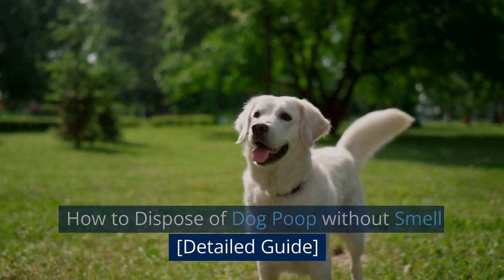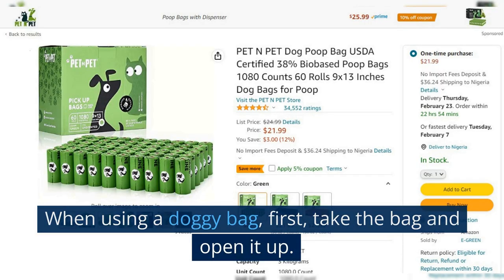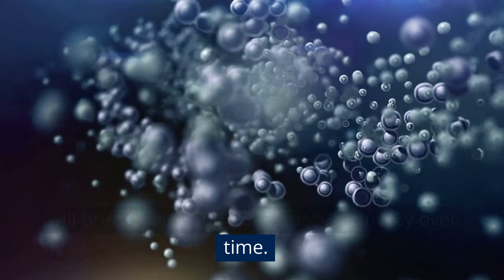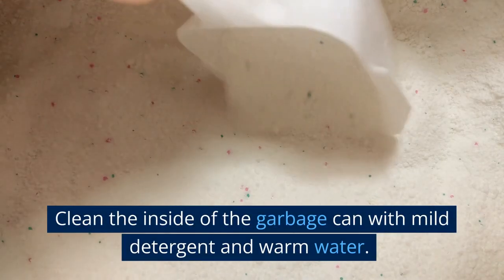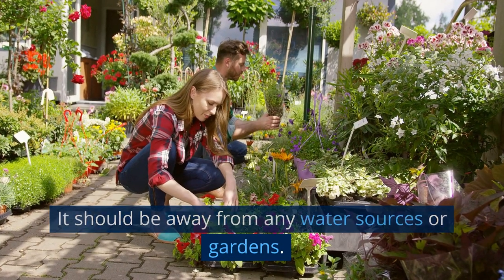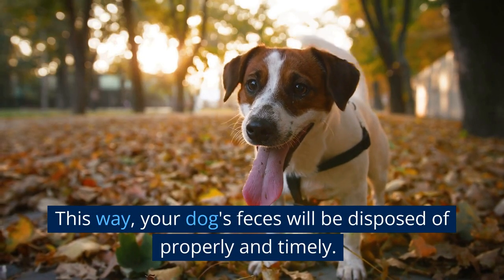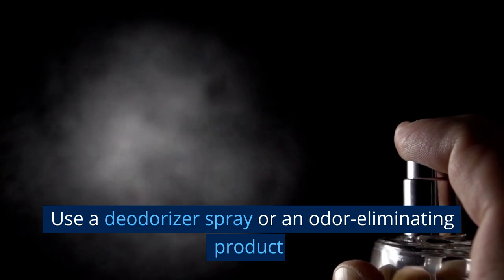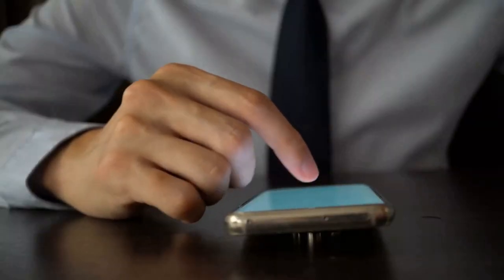How To Dispose Of Dog Poop Without Smell [Detailed Guide]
Here's how to dispose of dog poop without smell in detailed steps. You love your furry friend, but let's be real, their 'gifts' can be a real stinker. However, that shouldn’t ruin your day because we have the solution right here. In this video, we will guide you on how to dispose of dog poop without smell.

Things you need to complete this task satisfactorily...

Doggy bag or poop scoop
Shovel or trowel (if burying feces in the yard)
Biodegradable bags
Sealable dog waste containers
Garbage can with a tight-fitting lid
Compost bin (if composting feces)
Protective gloves
Deodorizer spray
Natural odor-eliminating solutions…
Baking Soda

White vinegar

Lemon juice

We will discuss the four main methods you can use to dispose of dog poop without it smelling.
Method 1 - Use biodegradable bags and garbage cans
This method involves using doggy bags or poop scoops, biodegradable bags, and garbage cans. Let’s walk you through the process…
Step 1: Use a doggy bag or poop scoop to pick up the feces
Doggy bags are small, usually scented, plastic bags used to pick up and contain dog waste. While poop scoops are small shovel-like tools used for the same purpose. Both of these items can be found at most pet stores or online.

When using a doggy bag, first, take the bag and open it up. Then, use the bag to pick up the feces. Make sure to pick up as much of it as possible. Once you have picked up the feces, tie the top of the bag tightly. This will ensure that no odors can escape.

If you're using a poop scoop, position the scoop close to the feces. Then, use the scoop to pick up the feces. Make sure to get as much of it as possible. Next, empty it into a garbage bag or container with a tight-fitting lid.

Always have a supply of doggy bags or poop scoops when walking your dog. This way, you will be prepared to clean up after them immediately. Some people prefer to carry a bag dispenser on their dog's leash. Others attach one to their belt for easy access. You can adopt any of these styles as well.
Step 2: Double-bag the feces in a biodegradable bag
By double-bagging the feces, you are creating an extra barrier to keep odors contained. It also prevents any leaks. Furthermore, it helps minimize the chance of accidentally tearing the bag while disposing of it.

Biodegradable bags are made from materials that will break down and decompose naturally over time. Therefore, they are a more environmentally-friendly option compared to traditional plastic bags.

Here are the steps to double-bag the feces:

1. Place the doggy bag or poop scoop containing the feces inside the biodegradable bag.

2. Take another biodegradable bag and place it over the first bag. Make sure it covers the first bag entirely.

3. Tie the top of the outer bag tightly. You can use a knot or a simple overhand knot will work.

If you prefer, you can also use twist ties or clips to seal the bag.
Step 3: Place the sealed bags in a garbage can with a tight-fitting lid
Locate a garbage can with a tight-fitting lid. Place the sealed bags inside the can and then close the lid tightly.

Some people like to use a dog waste container specifically made for this purpose. You can also opt for this option.
Step 4: Empty the garbage can regularly
1. Carefully open the lid of the garbage can.

2. Remove the bags of feces and place them in a larger garbage bag or dumpster.

3. Clean the inside of the garbage can with mild detergent and warm water. This step is optional. However, it will help remove any residue and odors that may be inside the can. After that, rinse the garbage can with clean water. Finally, dry the garbage can with a clean cloth or paper towel.

Repeat this process as often as necessary to keep the garbage can clean and free of odors.

When disposing of dog feces, it's best to do it as often as possible. How often you do this depends on how many dogs are in the house or how frequently they go outside.

It's advisable to use a garbage bag that is large enough to hold all of the waste. This will prevent the waste from spilling out and creating a mess. Make sure that the garbage bag is properly sealed before disposing of it to avoid unpleasant smells.
Method 2 - Bury the Feces
Another way to dispose of the feces is to bury it in a designated area of your yard. This is a great option for yard waste. The reason is that it allows the feces to decompose naturally.

To bury the feces, do the following: